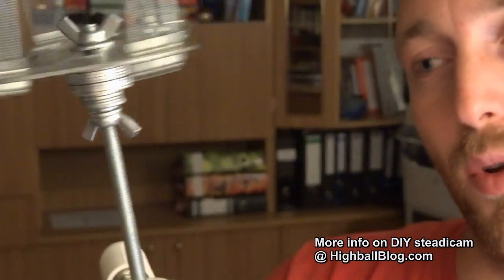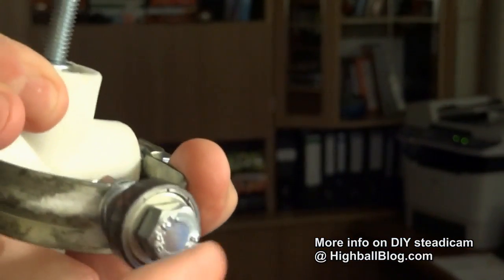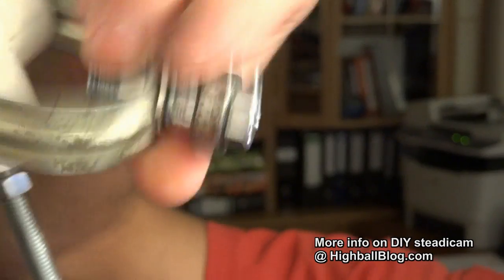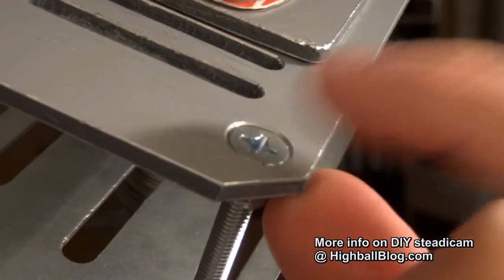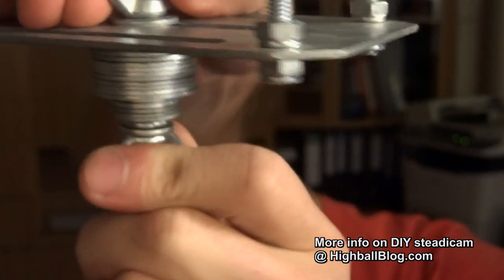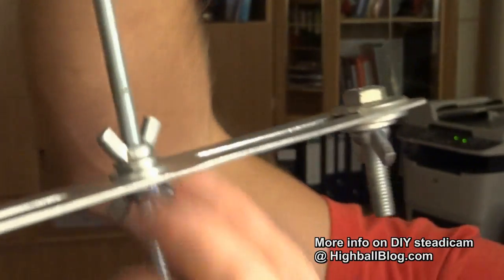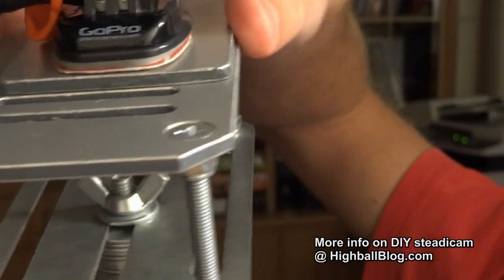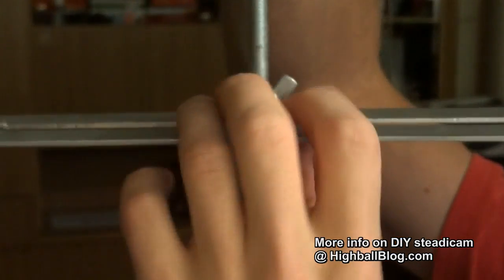GoPro Steadicam - DIY Camera Stabilizer Explained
If you're a filmmaker and want smooth video, check out the link above to learn more about how you can build your own DIY steadicam for your GoPro camera, compact or DSLR.